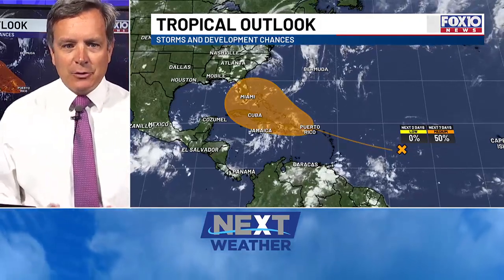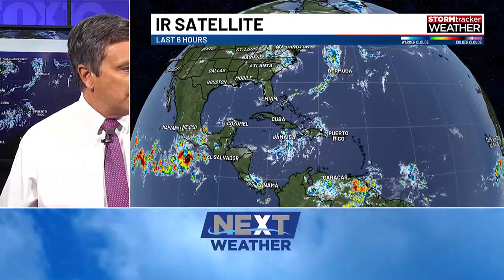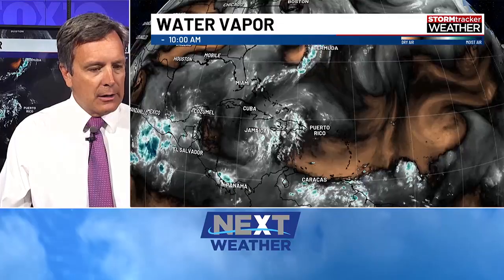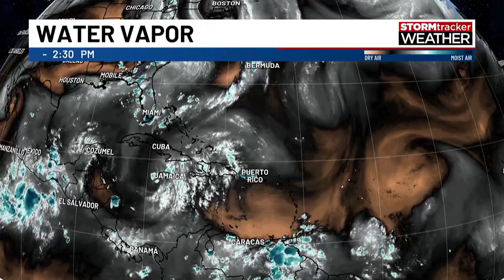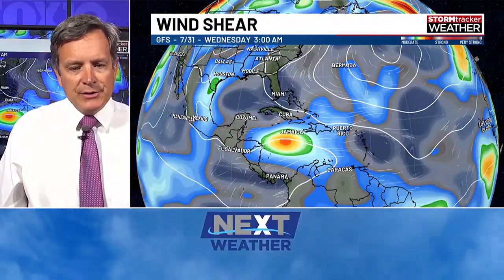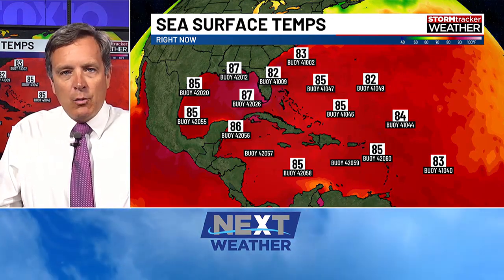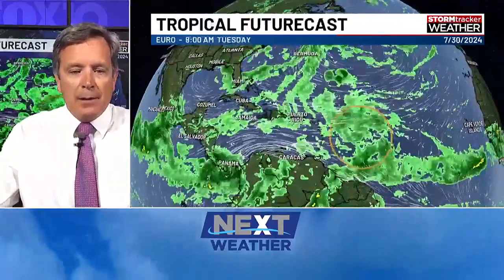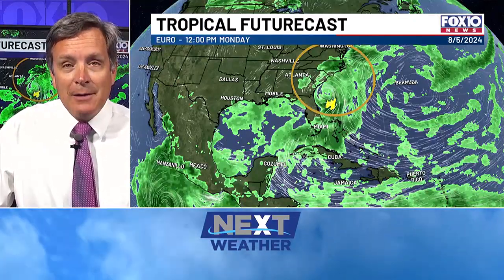We are monitoring disturbed weather in the tropics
In this edition of Next Weather, Chief Meteorologist Jason Smith is monitoring an area of disturbed weather in the tropics that has a medium chance of developing.

A tropical wave will interact with an area of disturbed weather by Tuesday or Wednesday in the open waters of the Atlantic. This feature will be in a more favorable area for development by mid- to late week. It will track towards the Greater Antilles and or the Bahamas. The National Hurricane Center gives it a 50% chance of developing. We are closely watching each model run and will provide updates on this potential system as we go through the week.